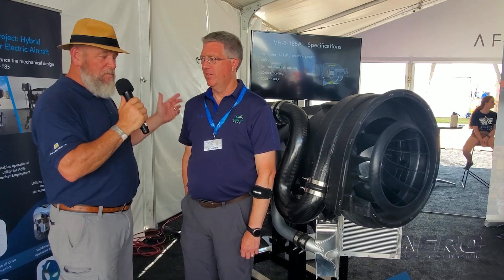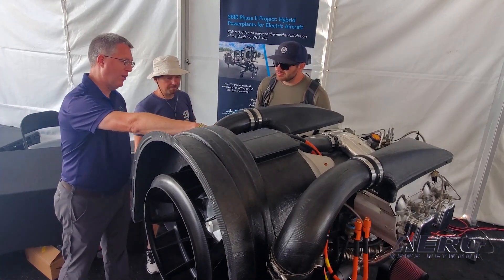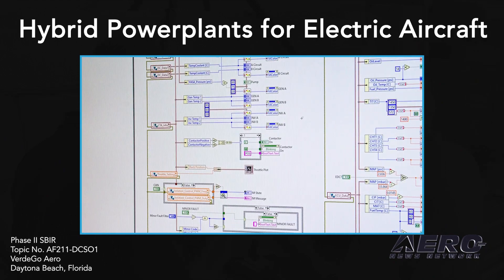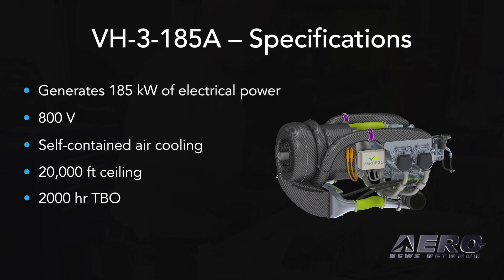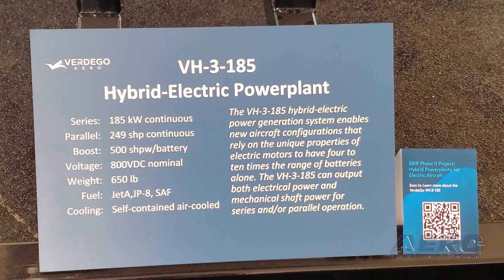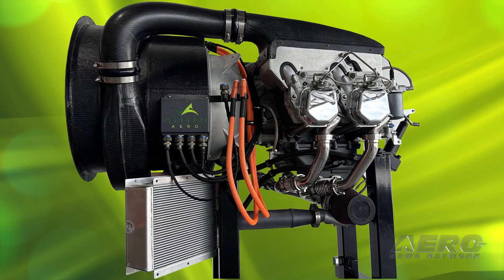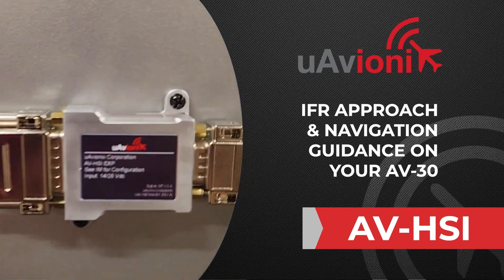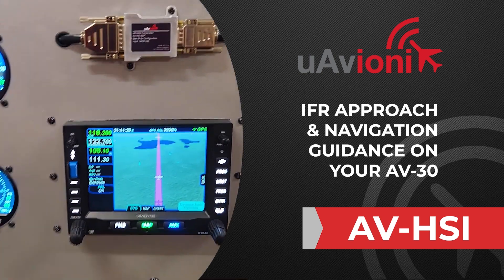Aero-TV: VerdeGo Debuts VH-3 Hybrid-Electric Powerplant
New Propulsion Scheme Optimized for AAM Applications

Founded in  2017 by Eric Bartsch, Pat Anderson, and Erik Lindbergh (grandson of famed aviation pioneer Charles Lindbergh) for purpose of accelerating the electrification of flight, VerdeGo sets out to combine conventional propulsion architectures with next-generation electric technologies.

Of late, VerdeGo has been about the business of developing the VH-3 powerplant, an efficient means by which to convert the chemical-energy of liquid fuels—e.g., Jet-A, JP-8, SAF, e-fuels—into electricity. The hybrid-electric powerplant comprises a reciprocating aero-engine, power electronics, control systems, and thermal management systems, the integration of which occasions highly-efficient, long-duration energy output.

While evolving the VH-3 engine, VerdeGo collaborated with Safran subsidiary SMA Engines to develop a version of the latter concern’s SMA SR-305 diesel aircraft engine optimized for powering the internal-combustion facet of VerdeGo’s hybrid-electric solution.
After more than two-years of development, VerdeGo and SMA have proudly unveiled the SMA SR-305-VDG engine, the increased power-output and diminished mass and volume of which dramatically benefit Verdego’s hybrid-electric powerplants—for use in which the SMA mill is exclusively produced.

VerdeGo’s VH-3 engine has caught the erudite attention of the AFWERX brass.

A joint venture of the United States Air Force and Space Force, AFWERX “seeks to accelerate agile and affordable capability transitions by teaming innovative technology developers with Airman and Guardian talent.” So states the program’s website.
Broadly, AFWERX is fast and lean, low-red-tape initiative that scrutinizes and endeavors to weaponize extant and inchoate Advanced Air Mobility(AAM) concepts and technologies—or, as the AFWERX public-relations department puts it: “develop effective solutions to the challenges facing the service through partnerships with private sector business entities, with particular emphasis being placed on collaboration with technology startups.”

AFWERX—which, remarkably, isn’t an acronym—comprises three core arms: AFVentures, Spark and Prime. AFVentures executes the Small Business Program for the Department of the Air Force; Spark addresses internal innovation and education within the USAF; and Prime evaluates commercial AAM concepts for compatibility with U.S. Department of Defense objectives.

AFWERX Prime is about the business of vetting manned and unmanned electric Vertical Takeoff and Landing (eVTOL) aircraft, as well as electric and hybrid-electric propulsion systems from manufacturers the likes of Joby Aviation, Lift Air Mobility, Beta Technologies, Elroy, and Talon Aviation Services. In all, AFWERX holds 22 contracts with over 14 U.S. and international aerospace concerns.